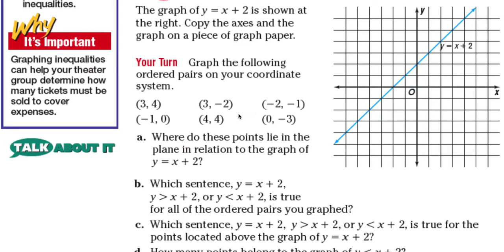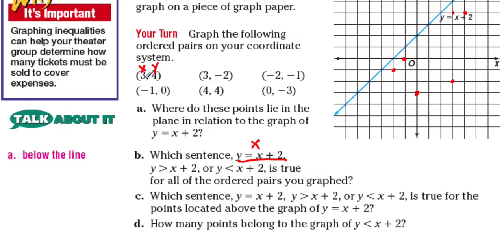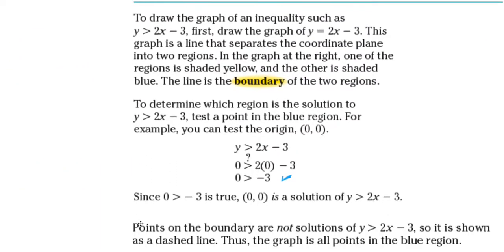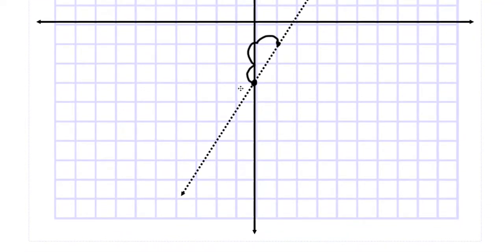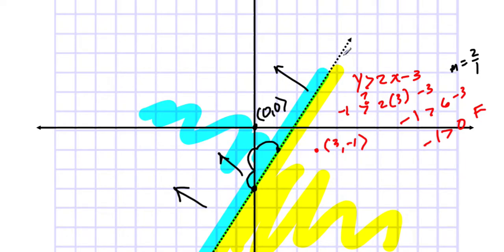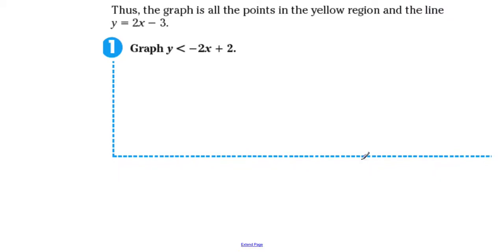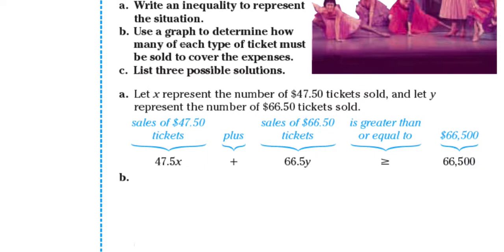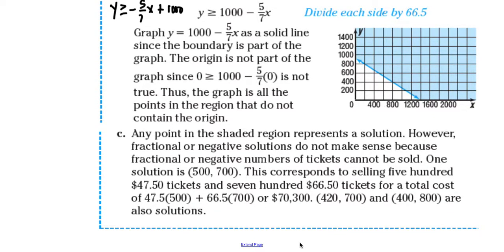8 9 Graphing Inequalities